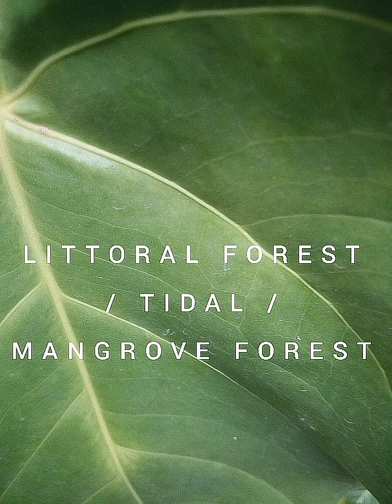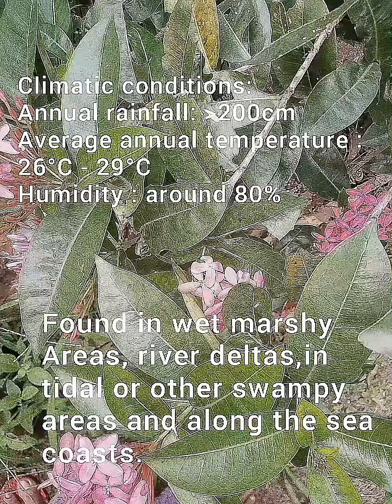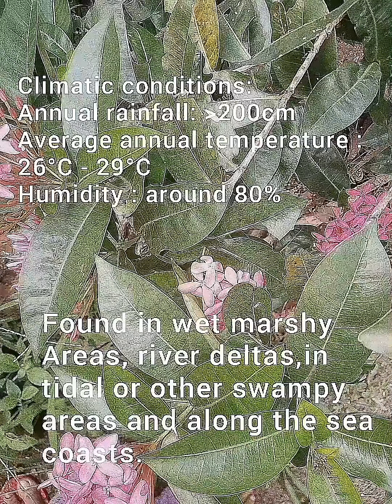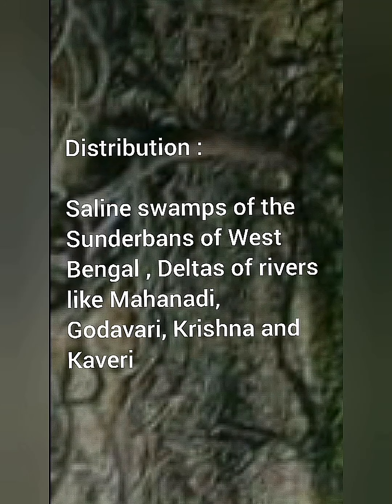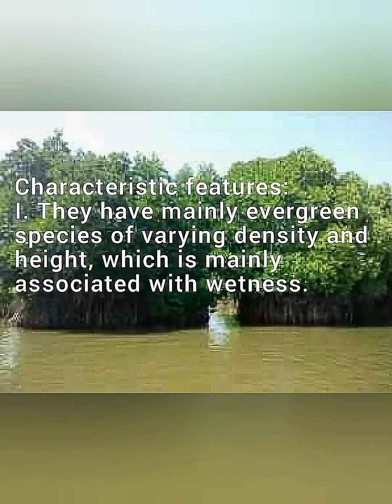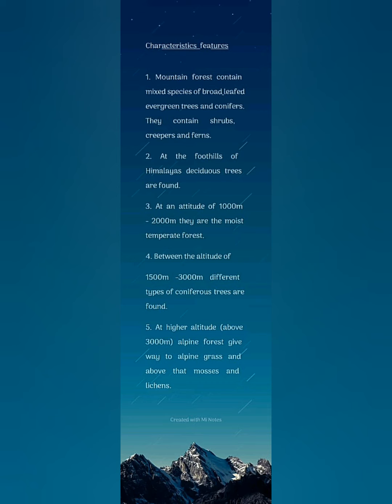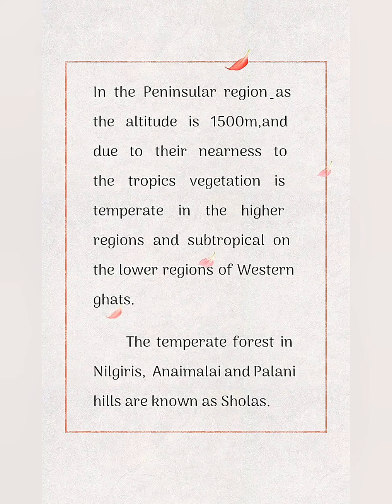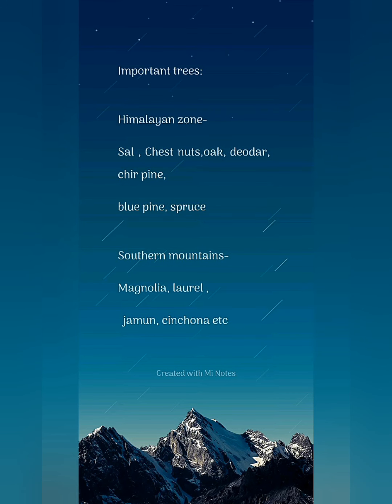Natural Vegetation of India - Part 5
ICSE Geography Class X

Mangrove Forest and Mountain Forest